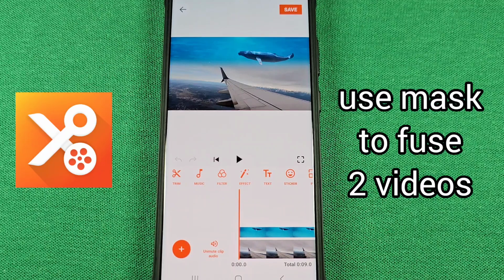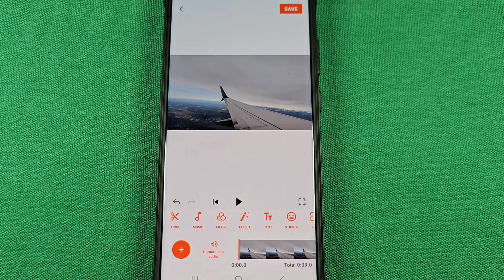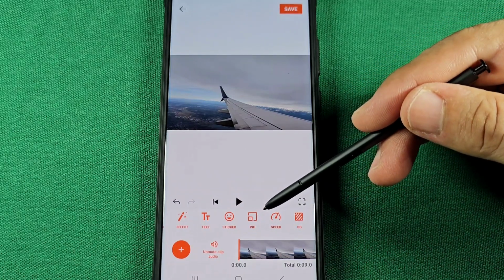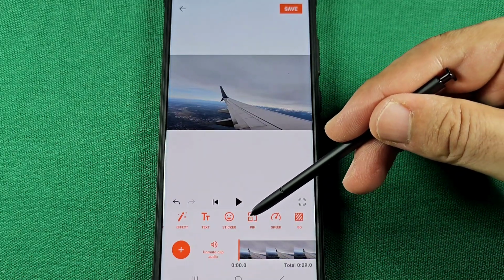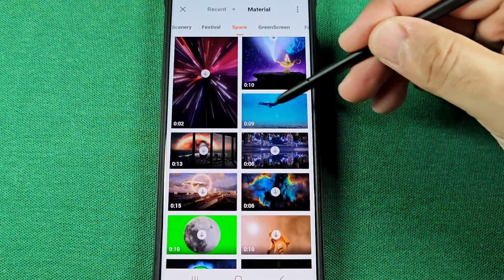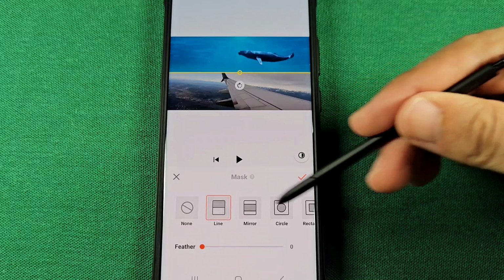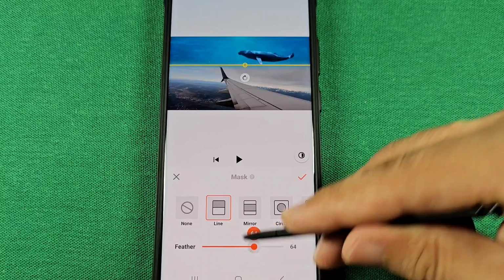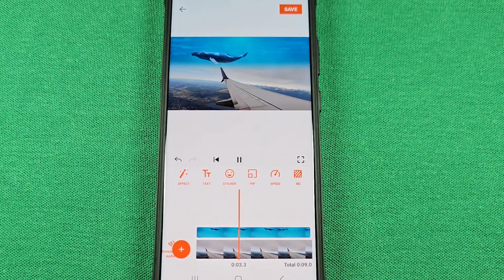How to mask two videos with YouCut video editor app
how to mask 2 videos or create a 2 layer video which allows to blend two videos into one video frame using YouCut Video editor app software

free with no watermark on Android phone